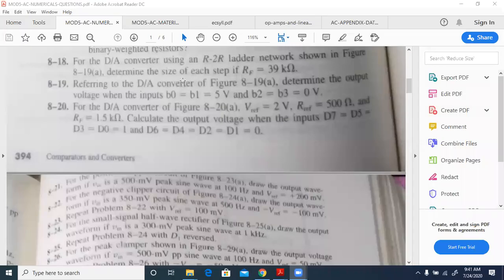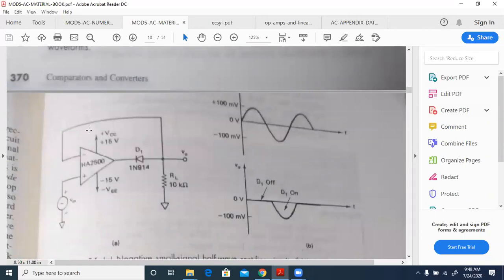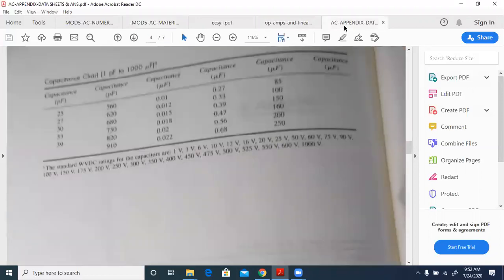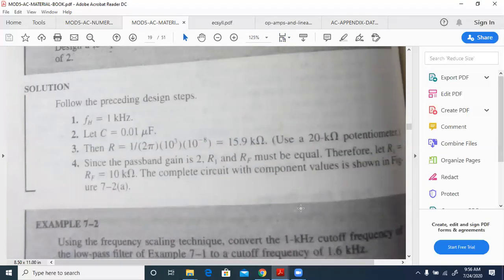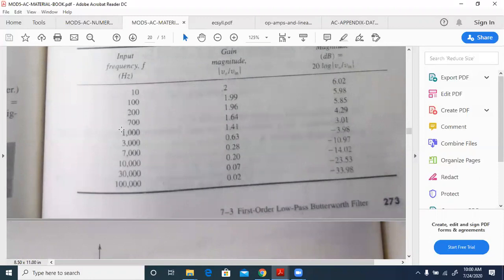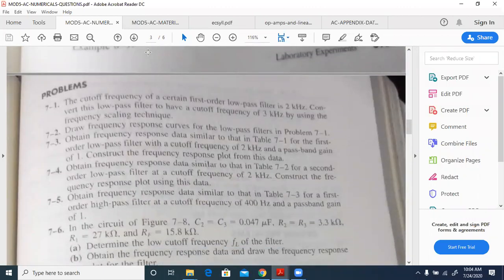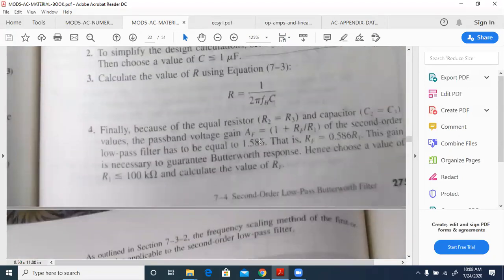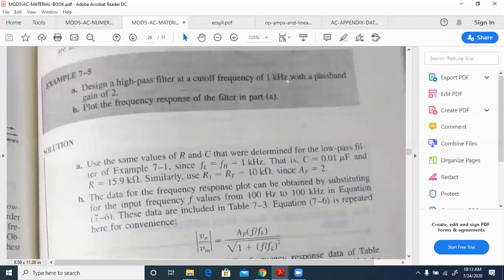AC MOD5 NUMERICALS PART2